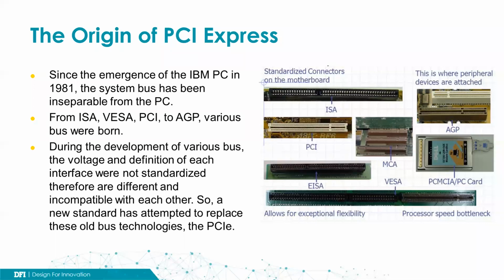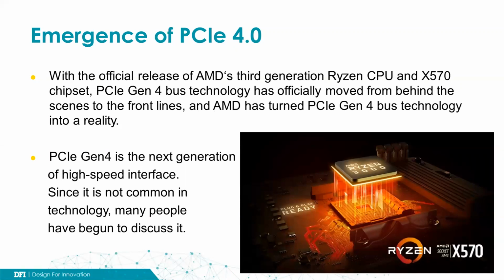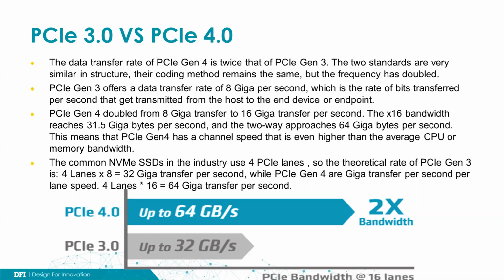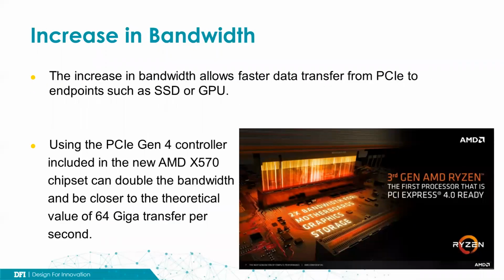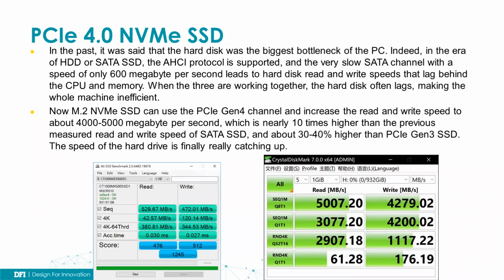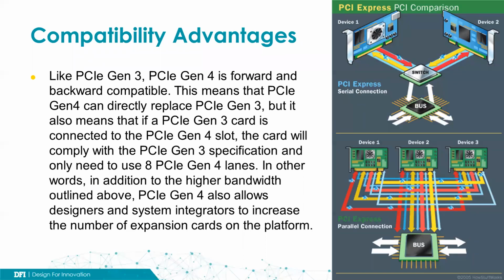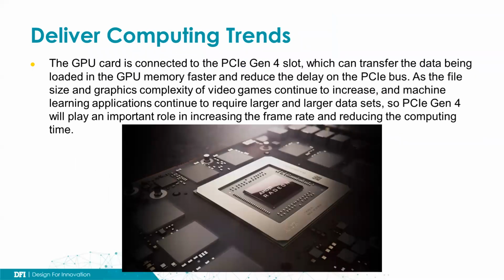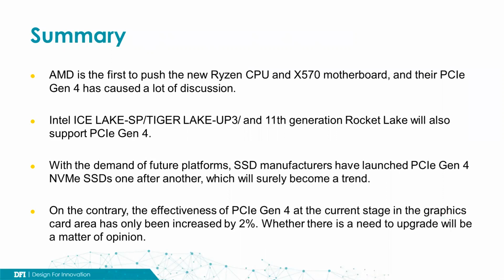DFInsight meet up： Are you ready for the era of PCIe 4 0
The significant growth of high-tech applications such as AI and auto in-vehicle also increases demands for computing performance and bandwidth. As a result, PC specifications must keep pace with times to allow various latest technology to operate without hindrance, and the evolution of PCIe plays a great example. PCIe has blossomed in the PC realm for 20 years and now is leaping to PCIe 4.0, with symbolic speed improvements on SSDs, graphics cards, and other high-speed I/O interfaces such as USB 3.1 ; DFI’s expert will be holding the live webinar on September 17, 16:00-17:00 GMT+8 to share some of the latest trends and benefits regarding PCIe 4.0, also explain how DFI helps you enter into the next computing era. Discover more of the amazing PCIe 4.0: The origin of PCI Express How much faster is PCIe 4.0 than PCIe 3.0? Major difference of display performance Big leap forward: SSD bottleneck